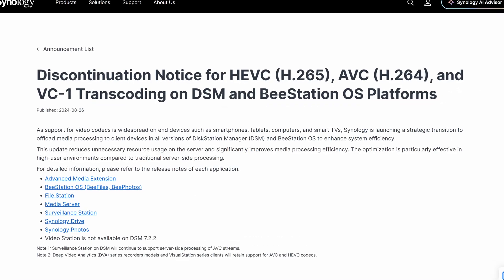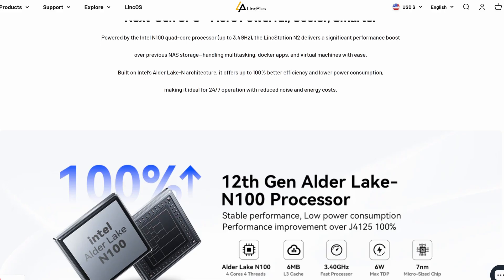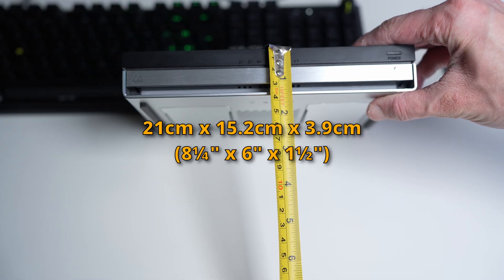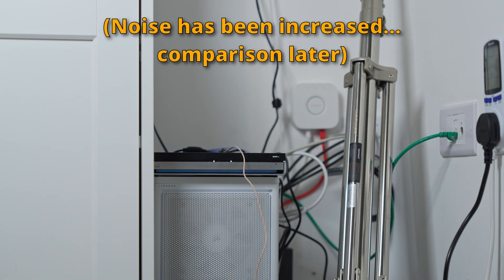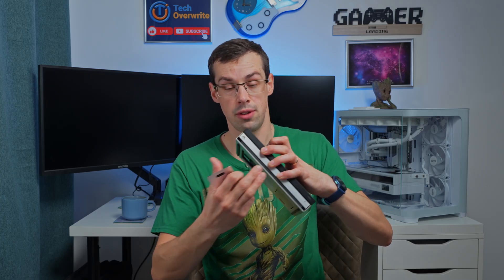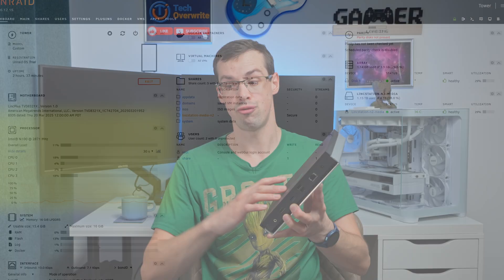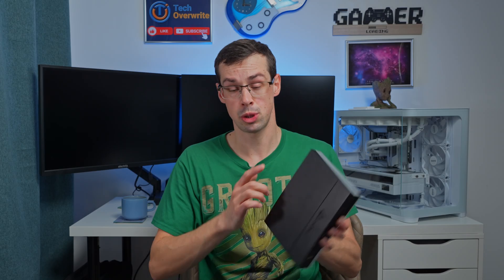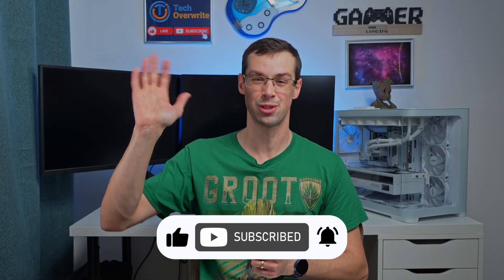Synology Is Dead. Long Live... LincStation?!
Synology seem to be doing their best to kill off their own business - by ending H265 support, releasing "brand new" 2025 NASes that are (again) underpowered - and trying to end third party support. So who will take their place? Well LincPlus/LincStation are hoping that they have the solution, with the 10Gb, 4x NVMe LincStation N2 NAS.

Amazon US

This thing packs a real punch, with a 4 core Intel CPU (N100 Alder Lake/12th gen), 16GB of DDR5 RAM and great connectivity all round.

So in this video I give a whole rundown of this NAS, including any issues I've faced with it, and I compare it to some of UGREEN's own NAS solutions.

00:00 Synology Are.. Dead?
00:16 Enter The LincStation N2
02:33 Immediate Thoughts On It
05:06 LincStation N2 Setup And Usage
06:13 Benefits
06:40 LincStation N2 VS UGREEN DXP2800 vs DXP4800
07:19 Flaws Of This NAS

View Finder by Chris Bussey, License ID: RA59Mv425Vo